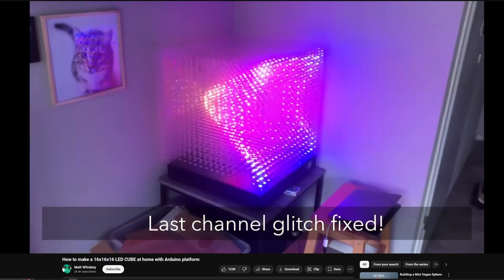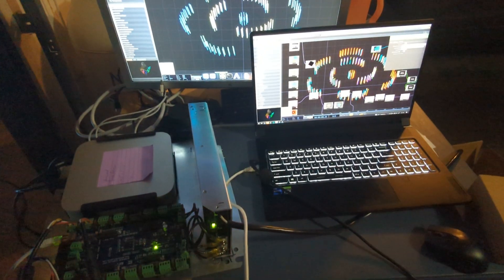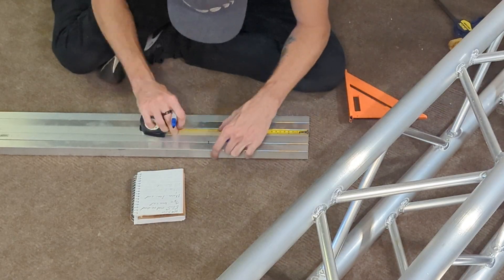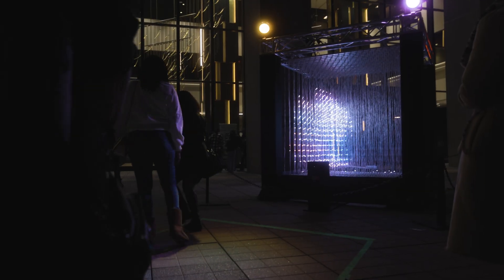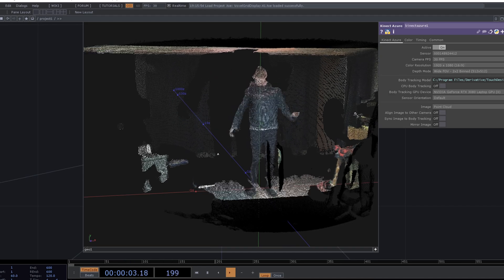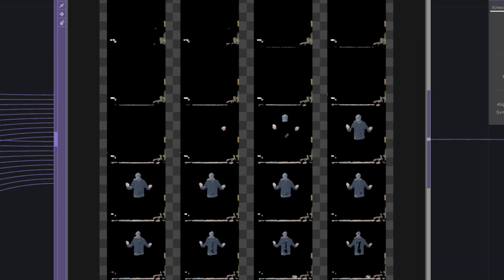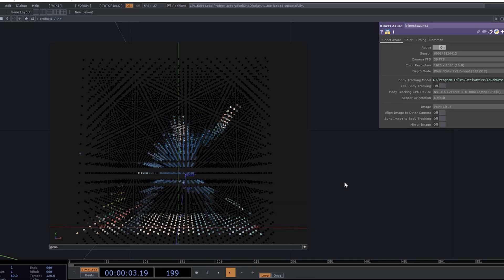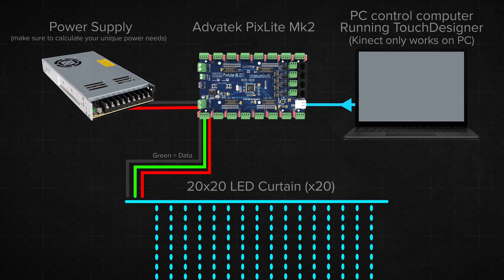Building a Giant LED cube - Interactive light sculpture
8000 LEDs were used to create this large interactive light art display. This video breaks down the process we followed to make this project a reality.